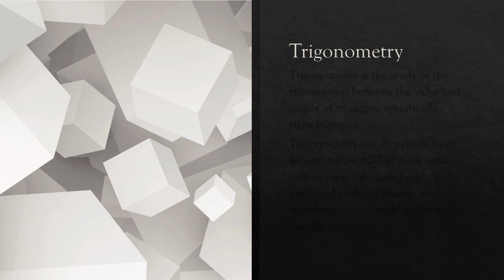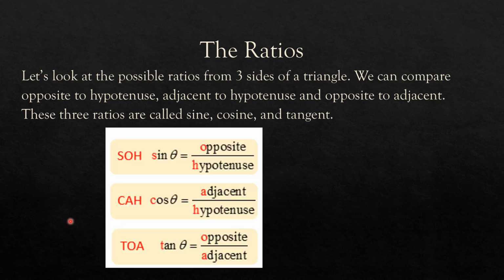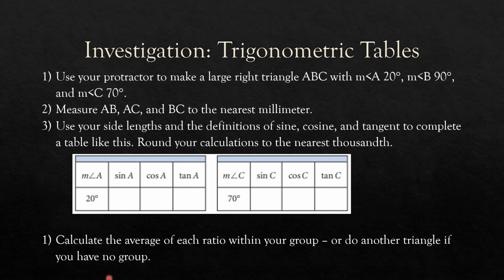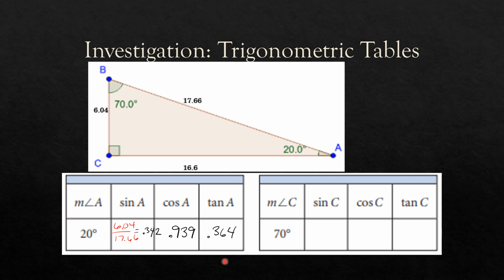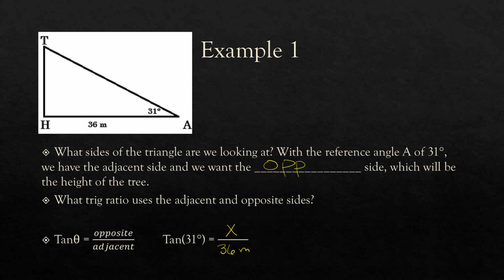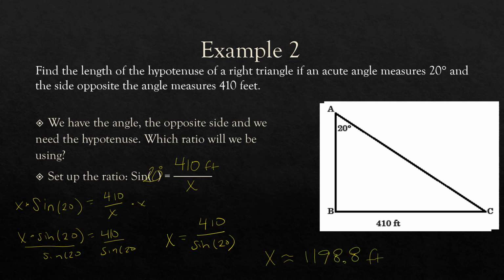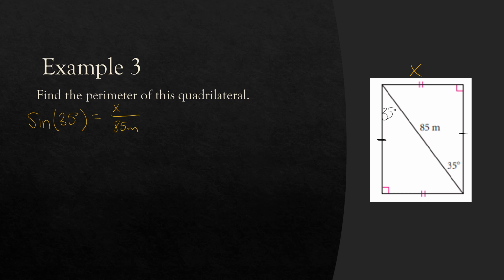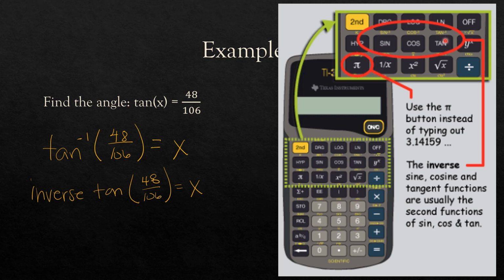Discovering Geometry Lesson 69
Discovering Geometry, Lesson 69, Chapter 12.1, Intro to Trigonometry